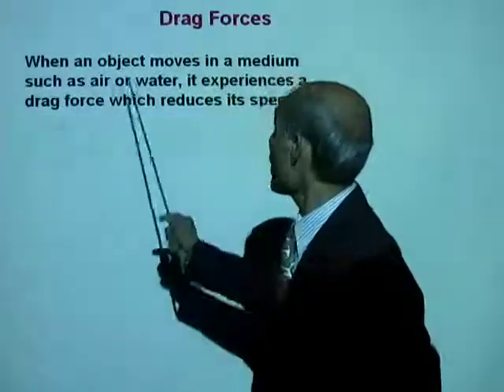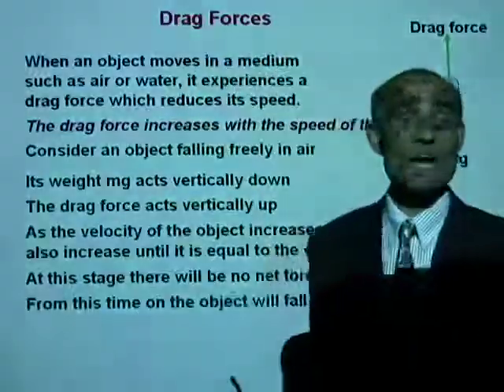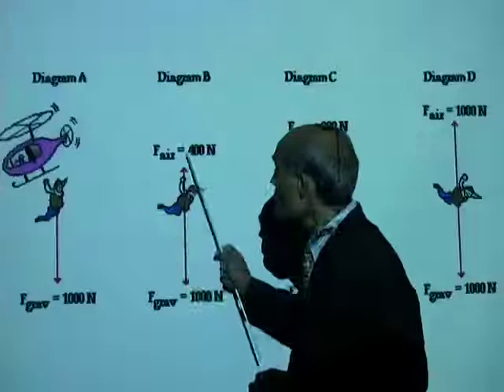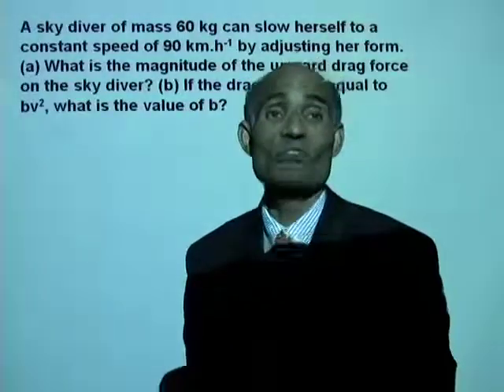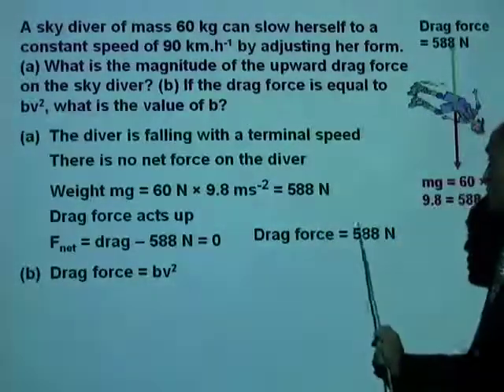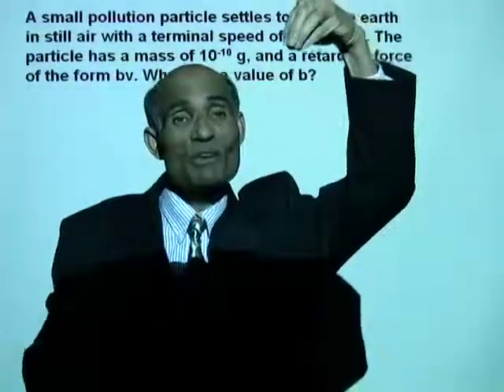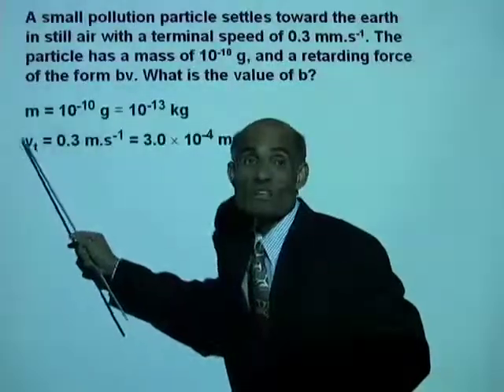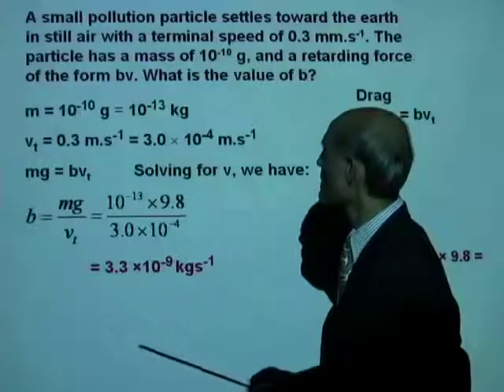PHY2048 Lesson 2 4b Solving Problems iii